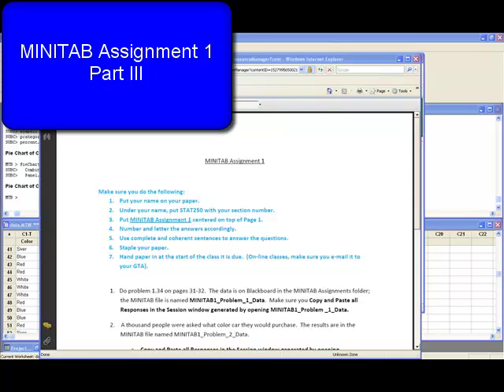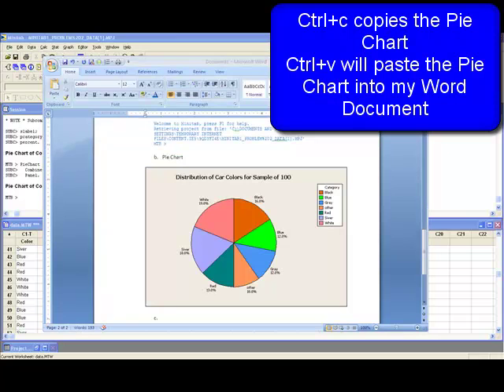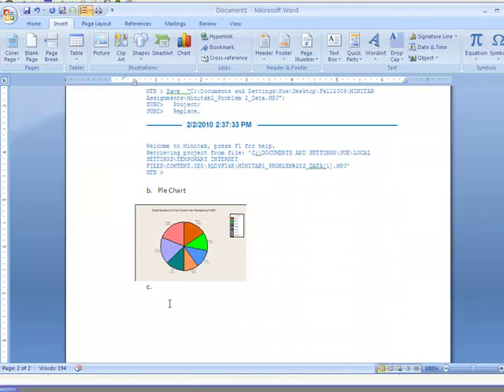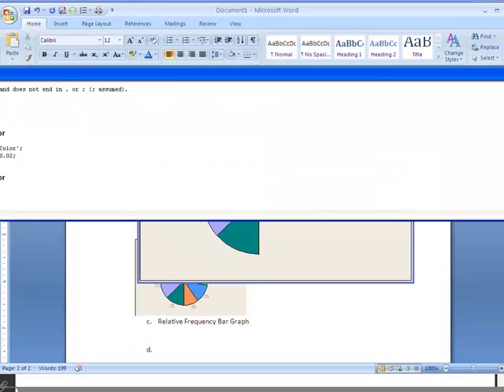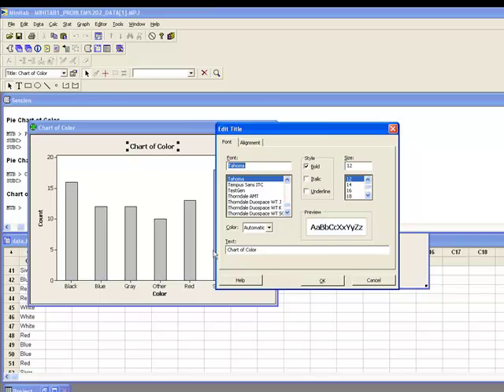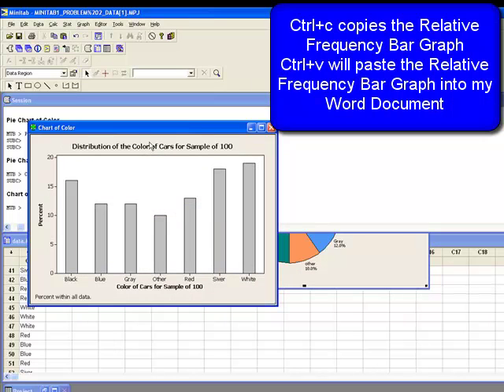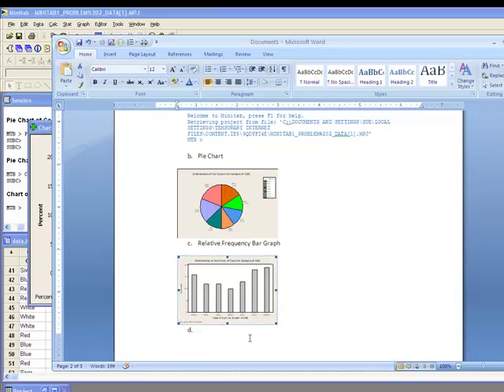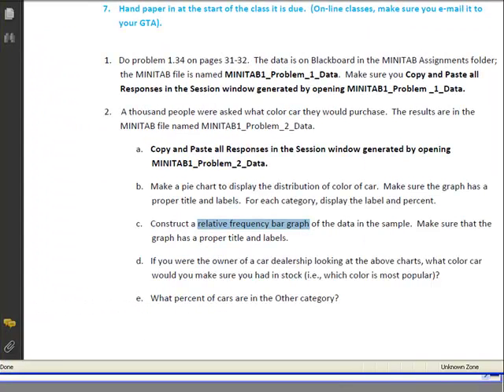MINITAB Assignment 1 Help Part III